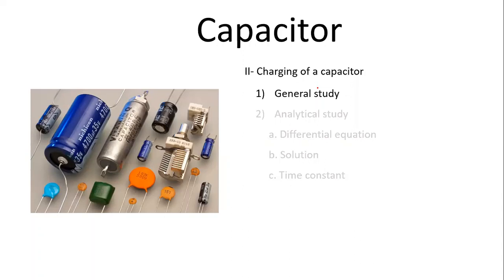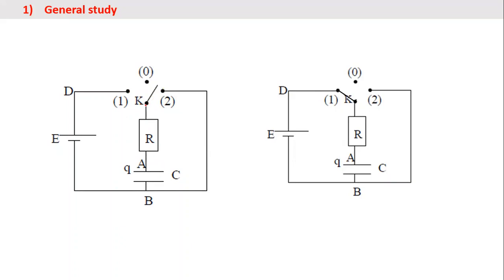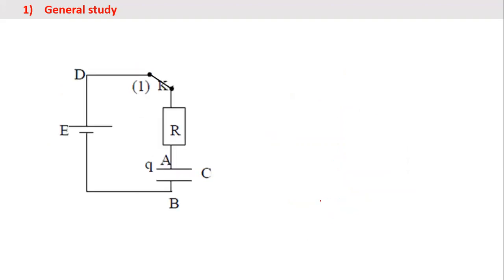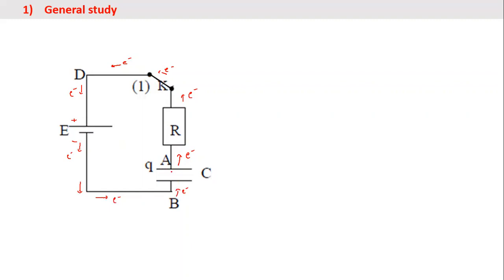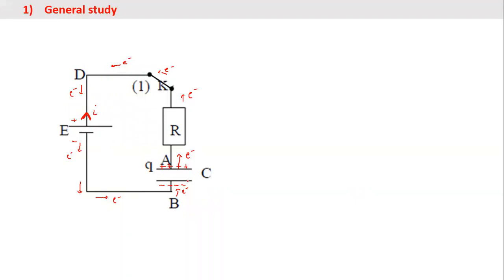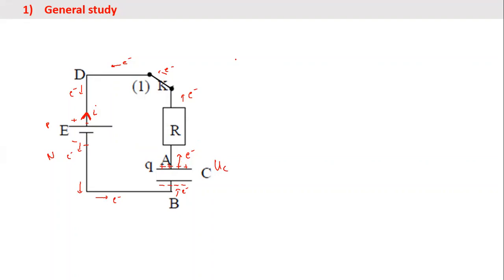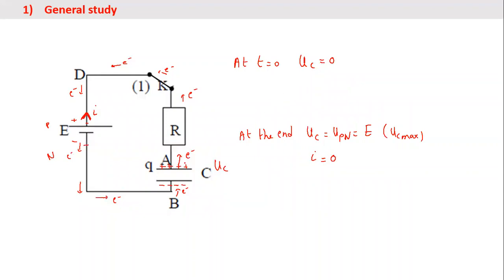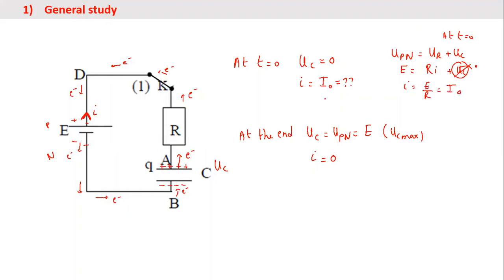II- 1) General study (Charging)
Grade  12
Chapter: Capacitors

II- Charging
    1) General Study